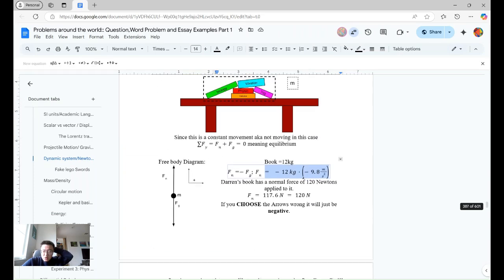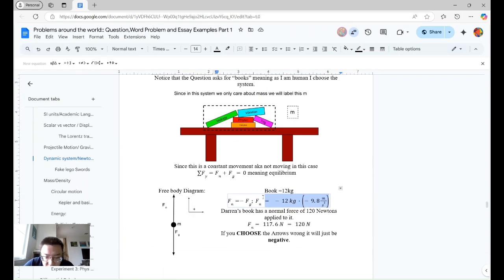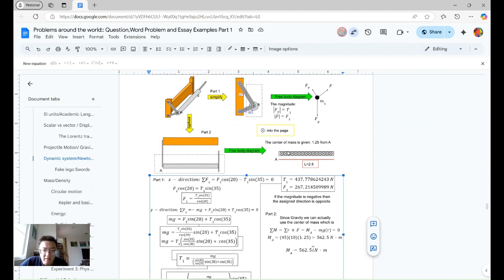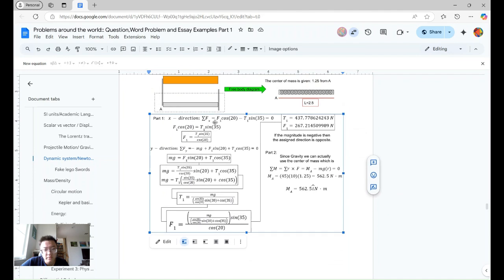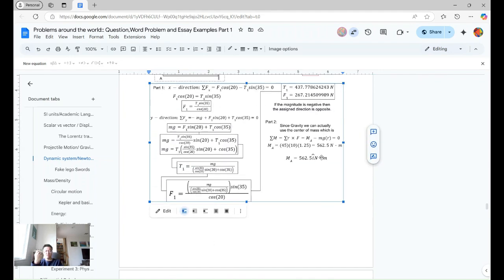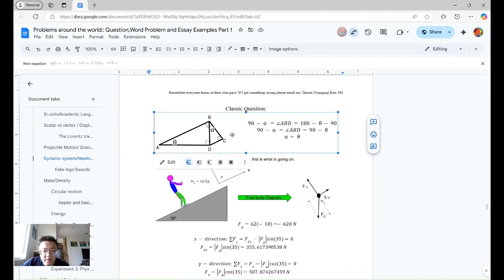Textbook: mistake and slope